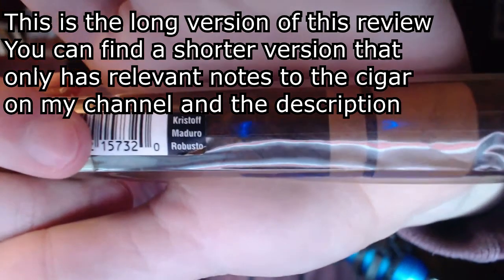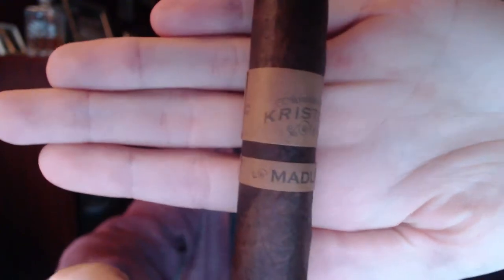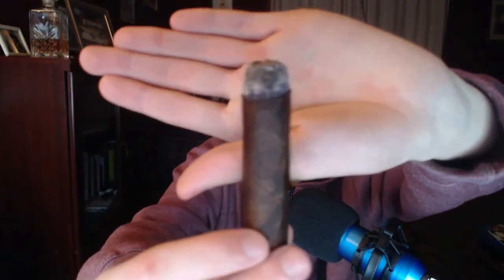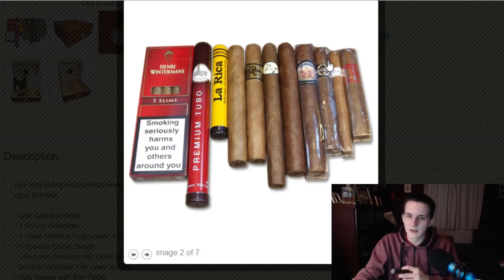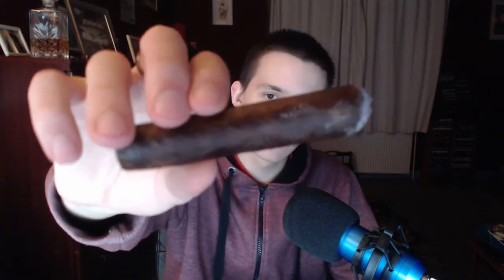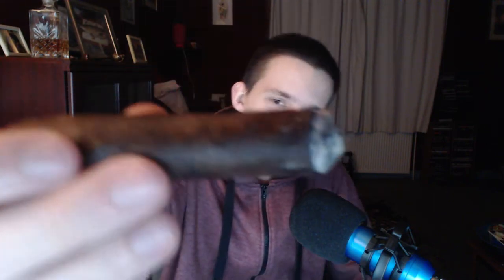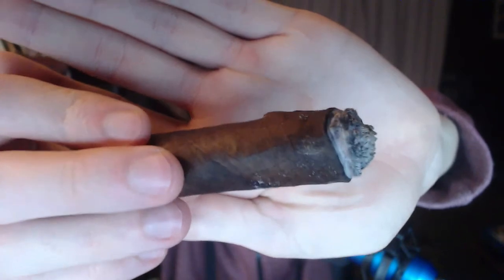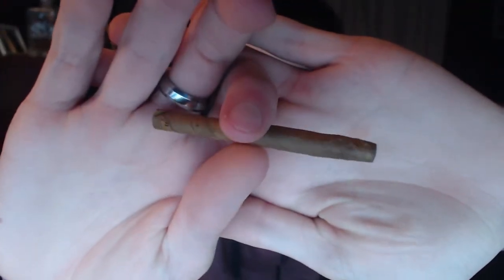(LONG) Kristoff Maduro Robusto Review